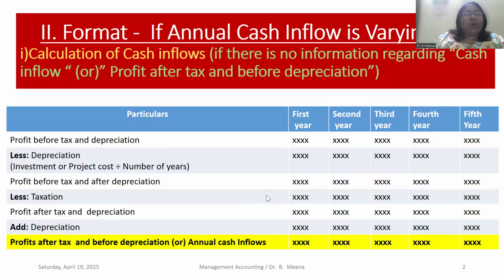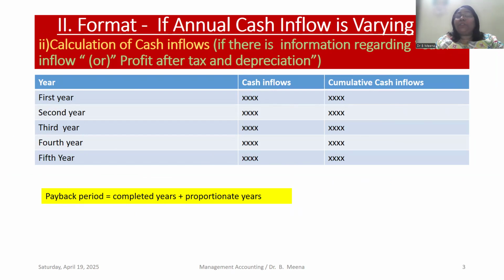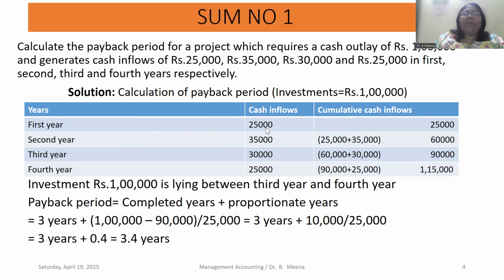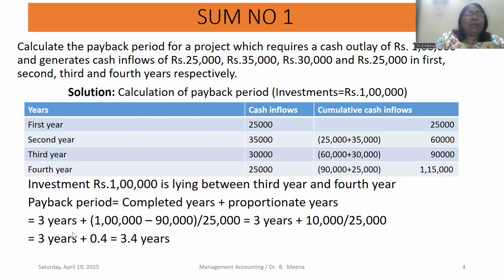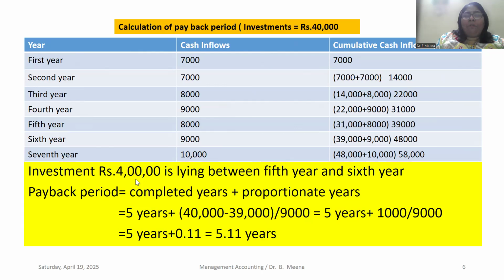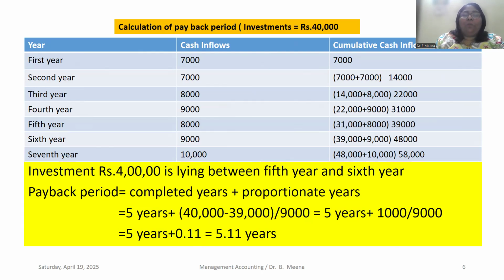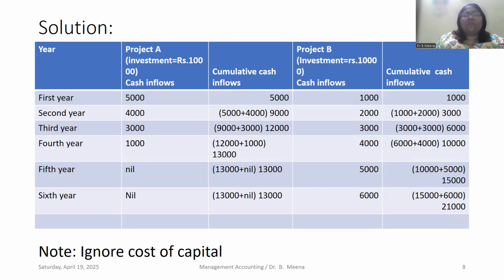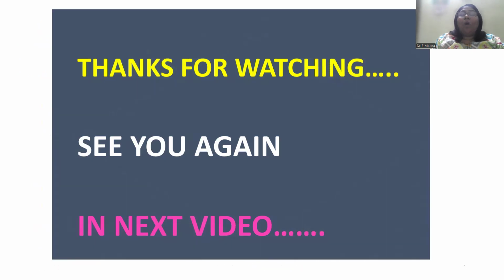Capital Budgeting Methods #2 - Payback Period | The Learning Path